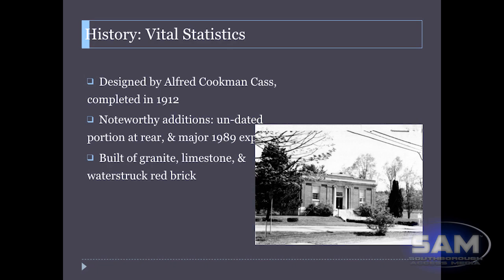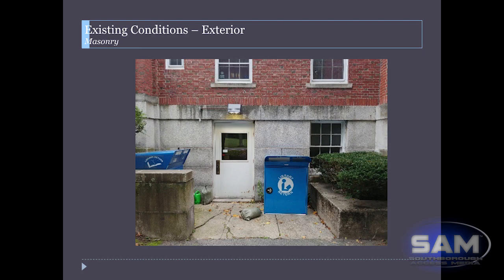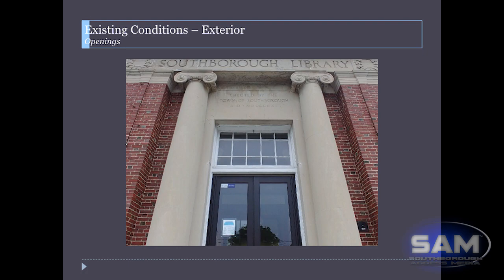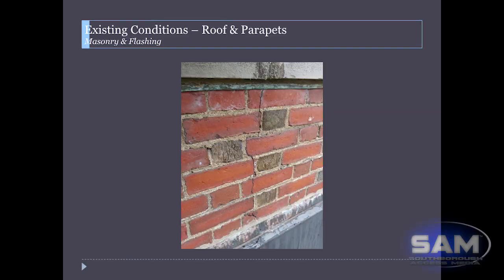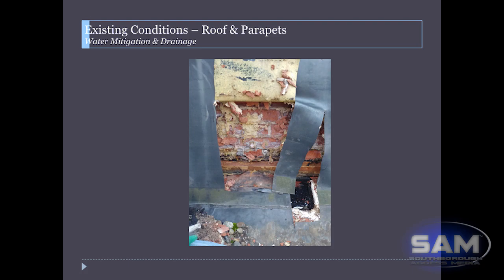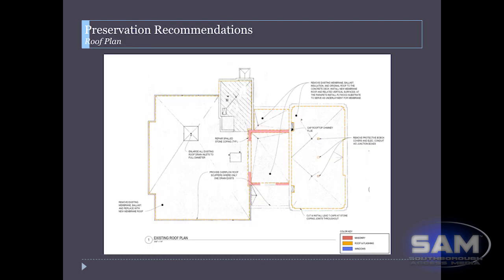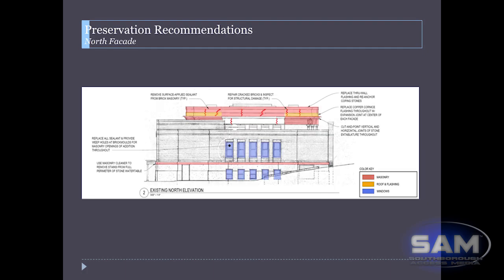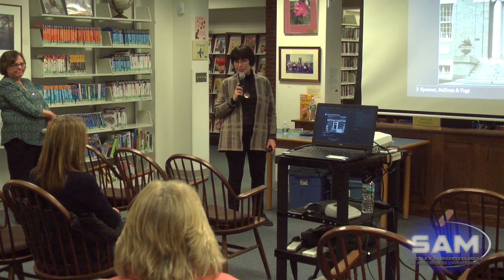Library Facade Restoration Update March 6, 2019